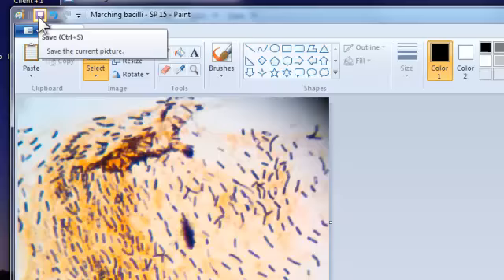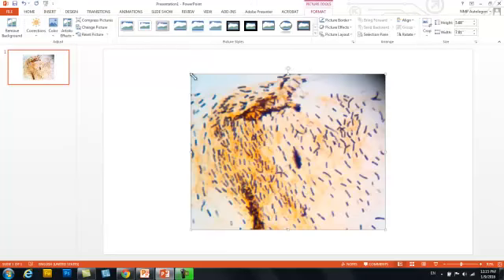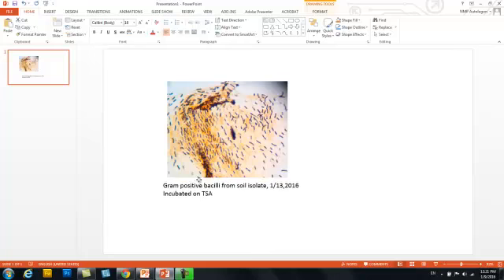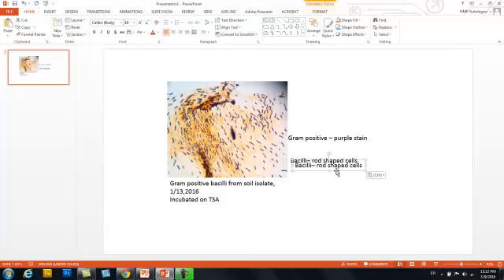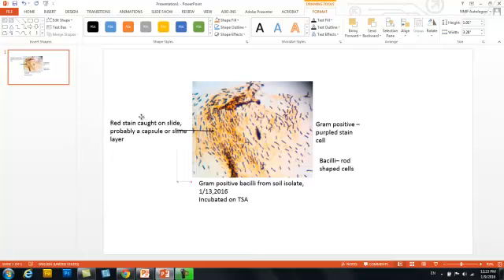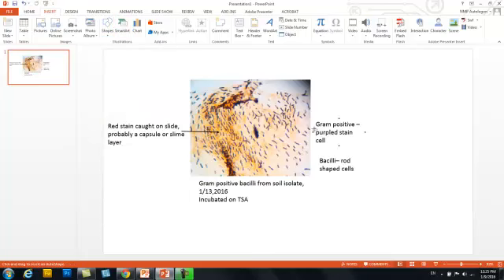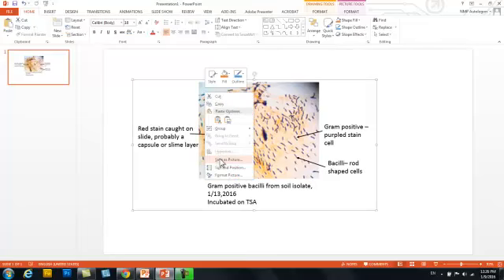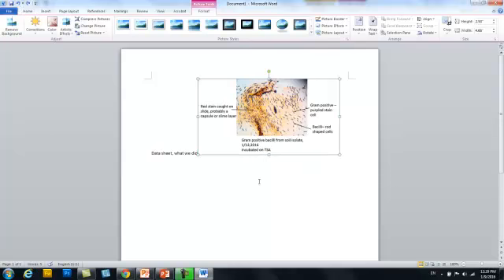CWI TR Modifying Pictures for Assignments SP 2016